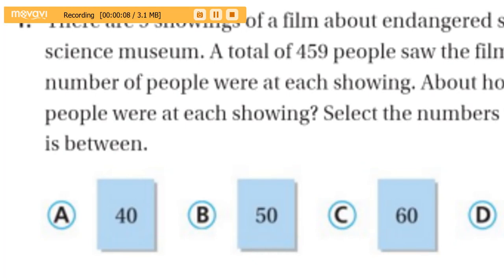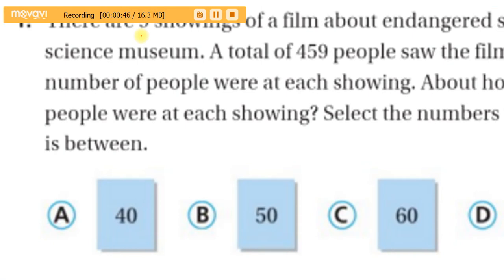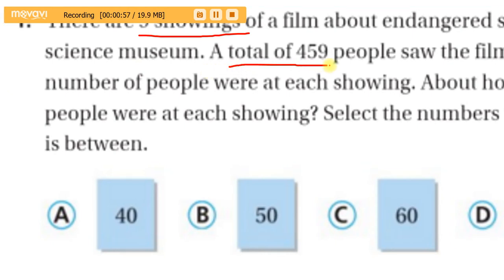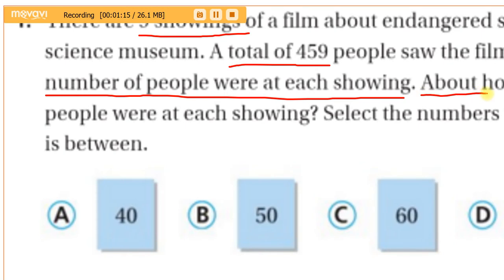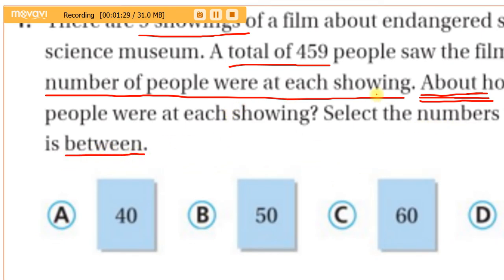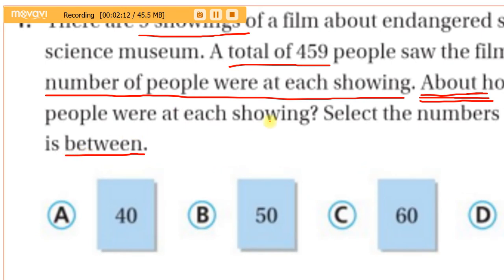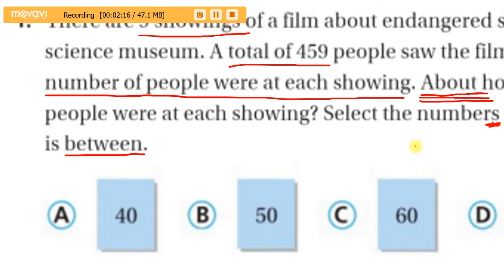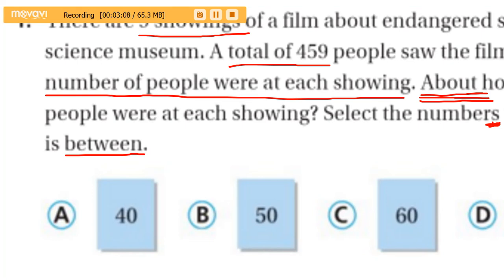Chapter 4 Test Review Page 193